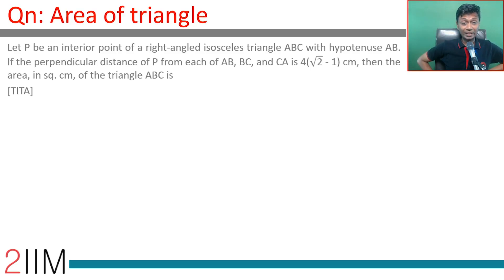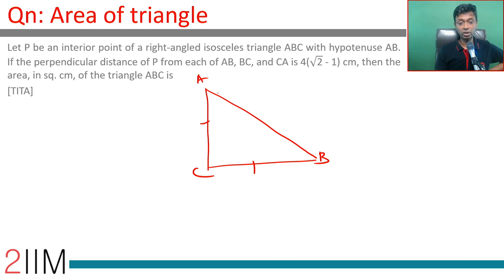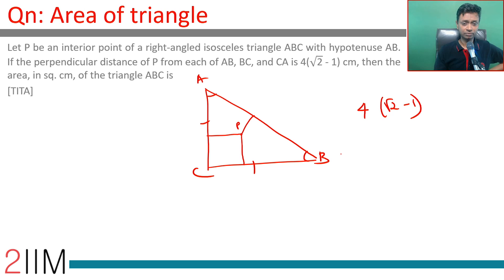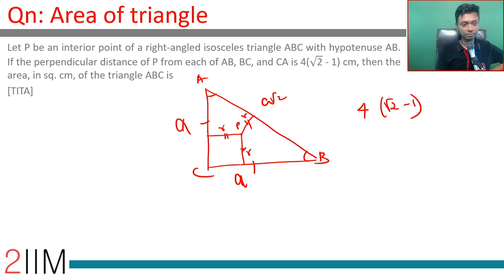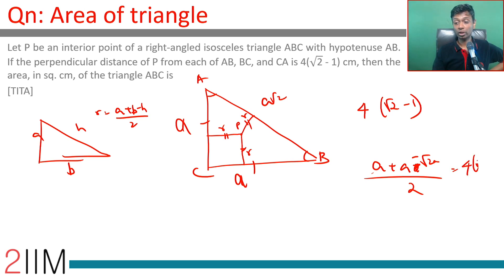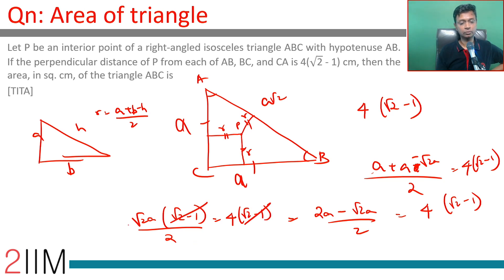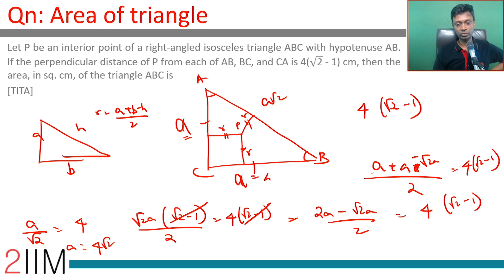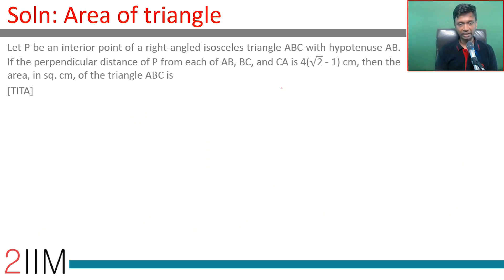CAT 2017 Question | Slot - 2 | Area of triangle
Let P be an interior point of a right-angled isosceles triangle ABC with hypotenuse AB. If the perpendicular distance of P from each of AB, BC, and CA is 4(√("2" ) - 1) cm, then the area, in sq. cm, of the triangle ABC is
[TITA]